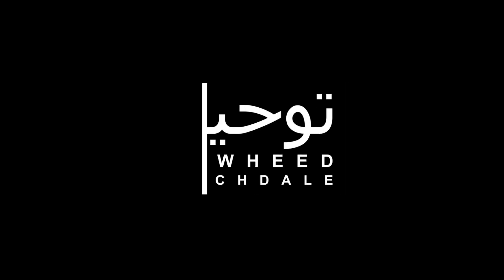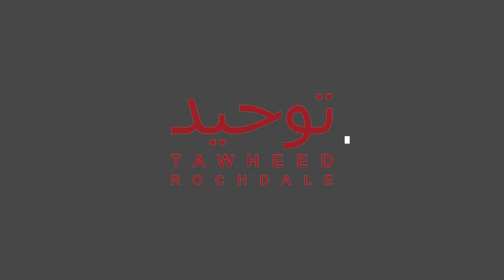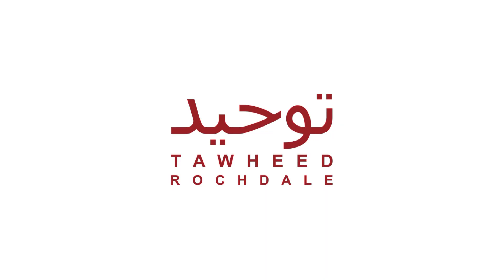The wife requesting her husbands permission to fast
Full Lesson: Workshop on Ramadhan - Part 7 (As-Sabeel)